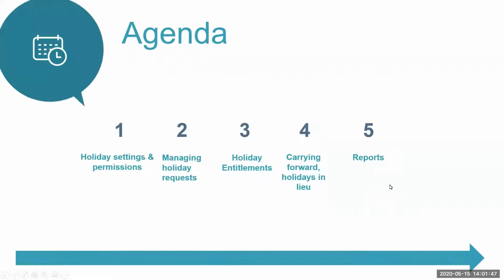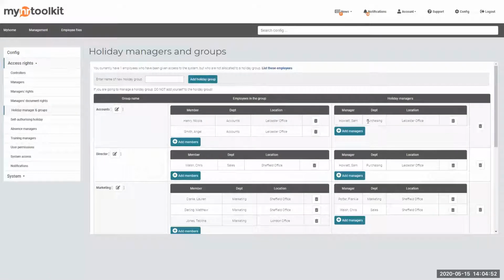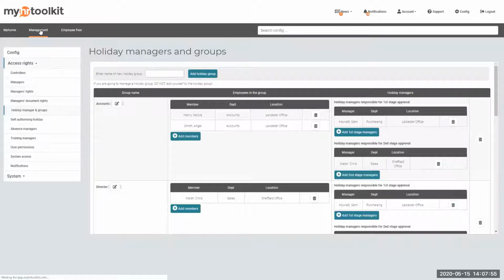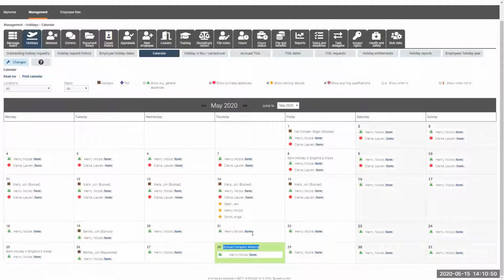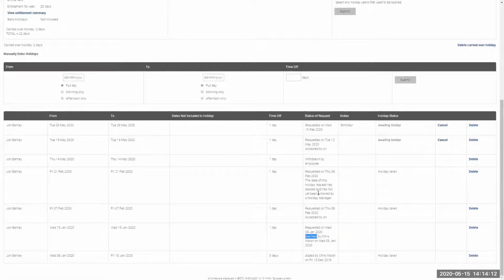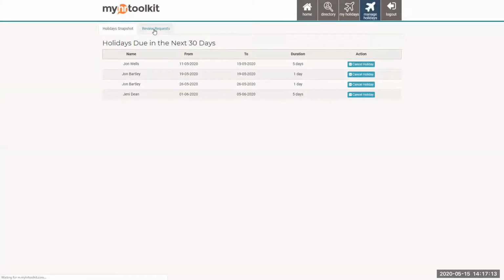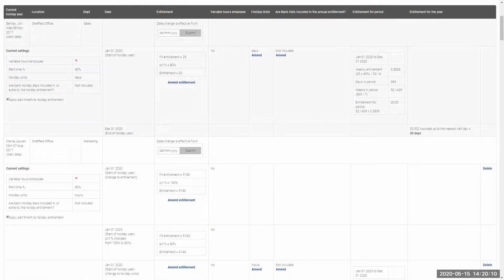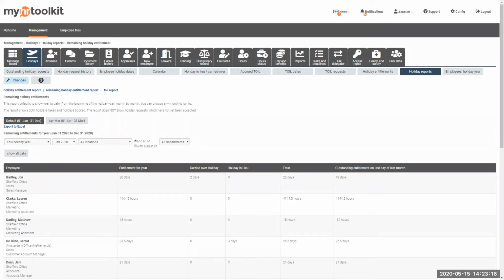Holidays - start to finish training webinar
In this training webinar, we cover the following areas:

- Holiday settings and permissions
- Managing holiday requests
- Holiday entitlements
- Carrying forward/holidays in lieu
- Holiday reports